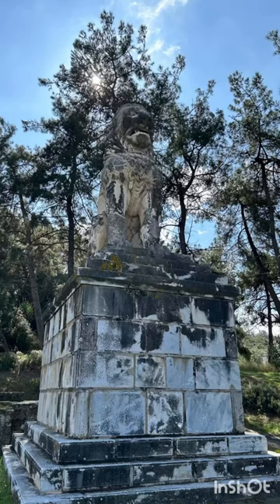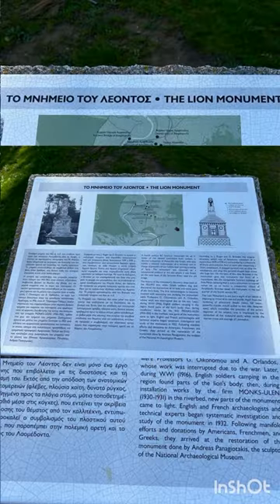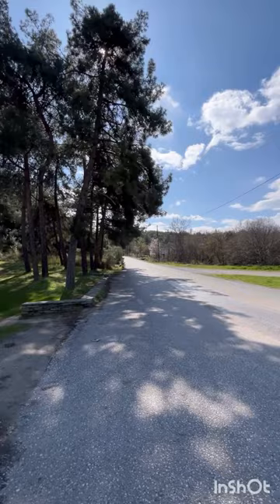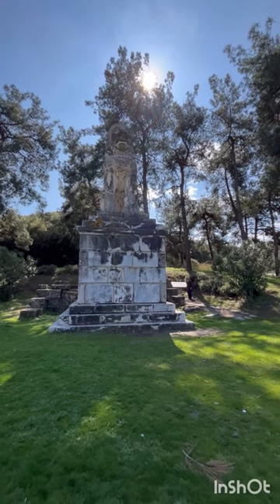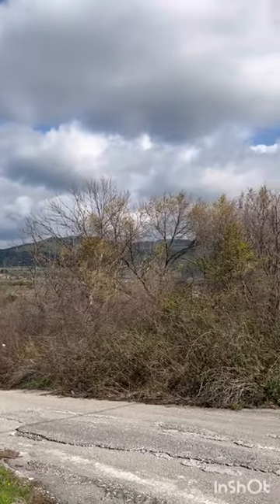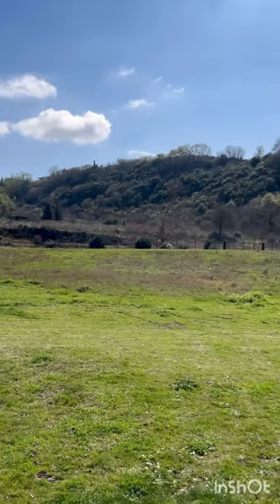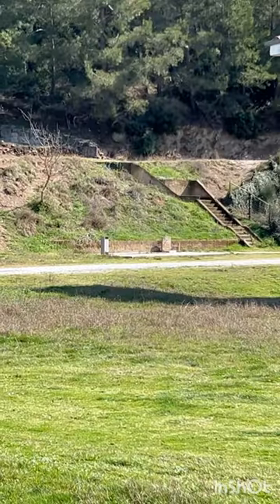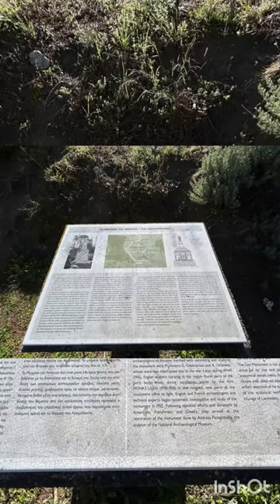The Lion of Amphipolis -Four Centuries BC